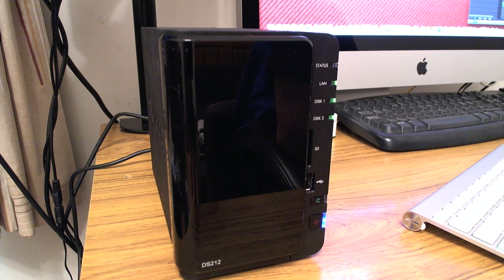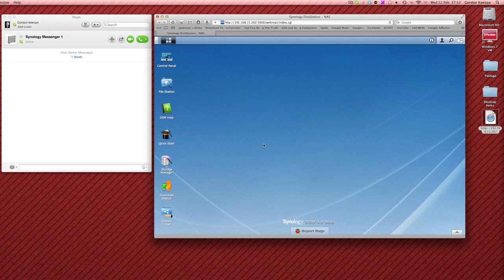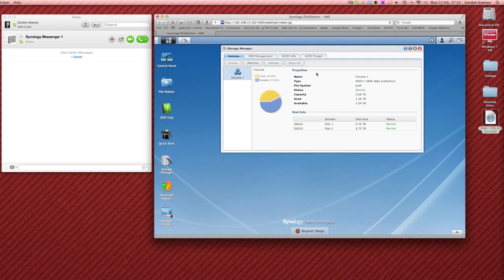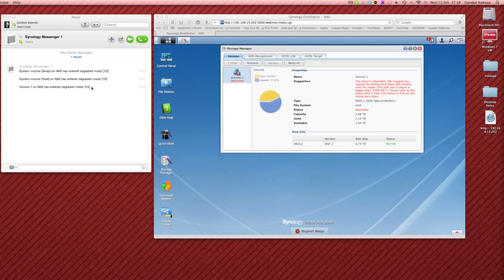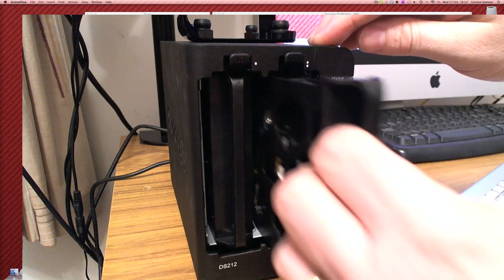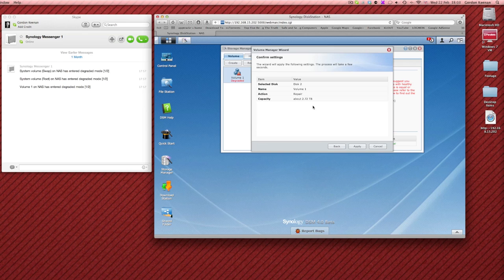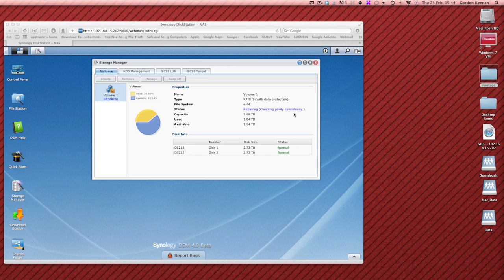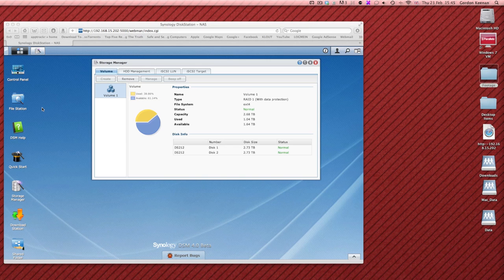SYNOLOGY DS212 - BREAKING RAID 1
Breaking a mirrored drive set in the Synology DS212 NAS box.